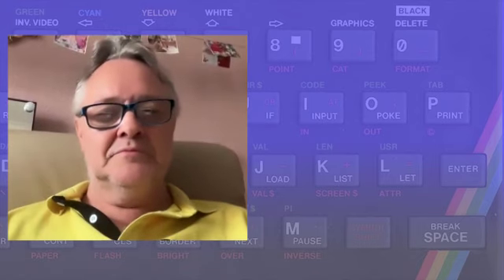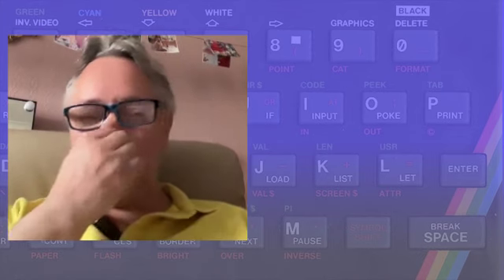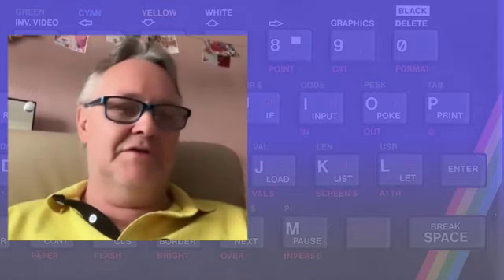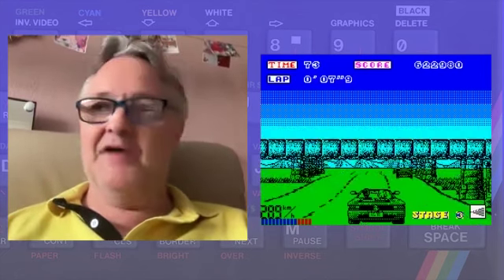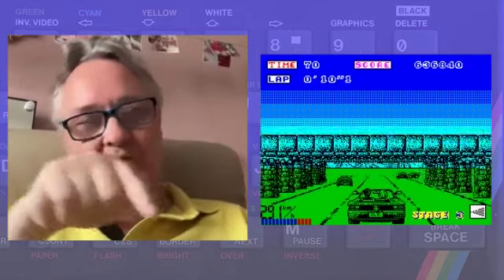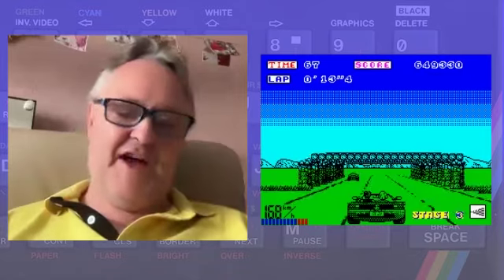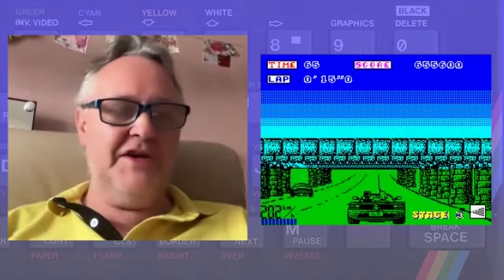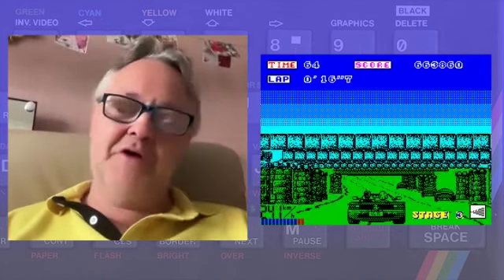Interview with Ian Morrison - Legendary Coder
Ian discusses his early life and transition from bedroom coder into the world of professional games development, through such companies as Romik, Silversoft and Software Projects, before making a bigger splash at U.S. Gold and Ocean with such titles as Enduro Racer, Zaxxon, Beachhead 1 and 2, Outrun and many others. It is a surprising insight into the early gaming industry.